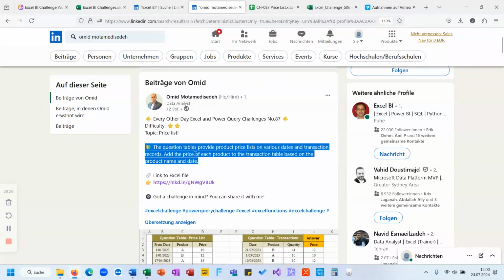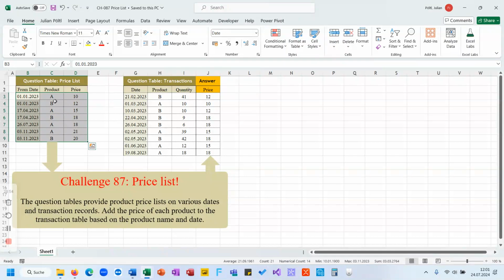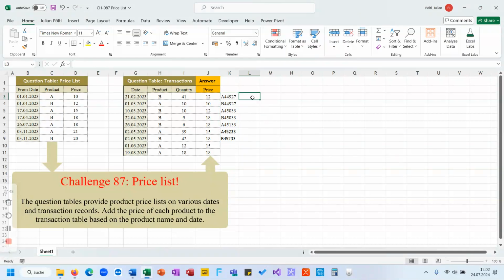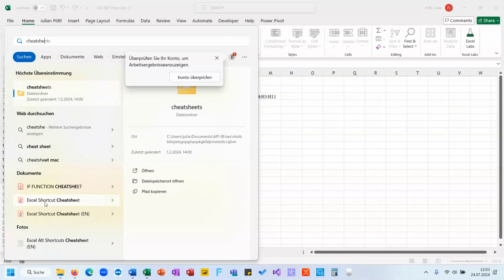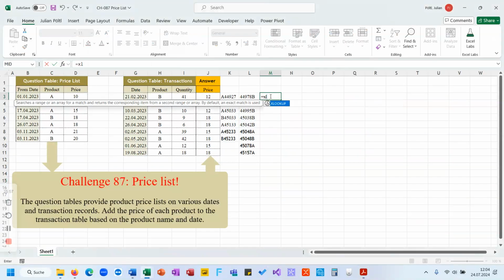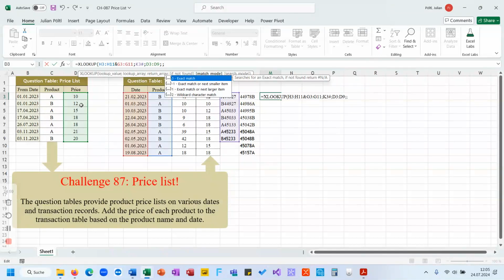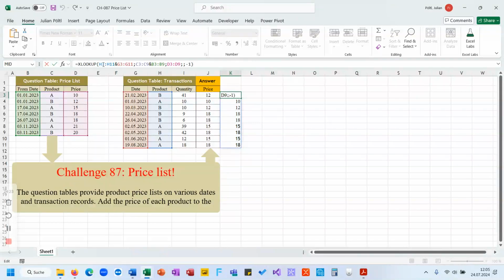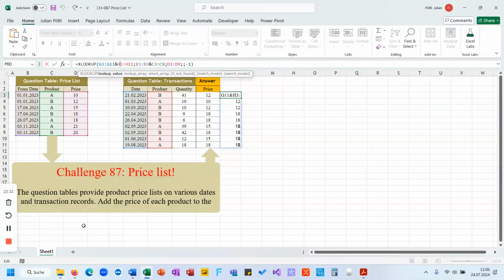Mutliple Criteria XLOOKUP - Every Other Day Excel and Power Query Challenges No.87 by Omid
🌟 Every Other Day Excel and Power Query Challenges No.87 🌟 by Omid Motamedisedeh
Difficulty: ⭐⭐
Topic: Price list!

🔰 The question tables provide product price lists on various dates and transaction records. Add the price of each product to the transaction table based on the product name and date.

Short challenge to show multiple criteria XLOOKUP and XLOOKUP in general!